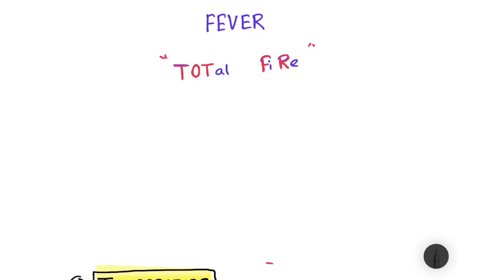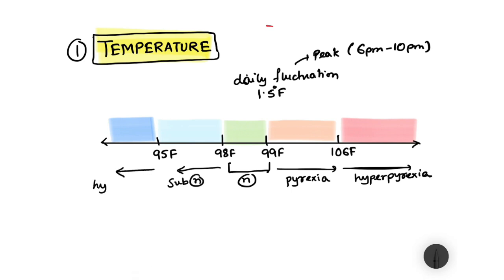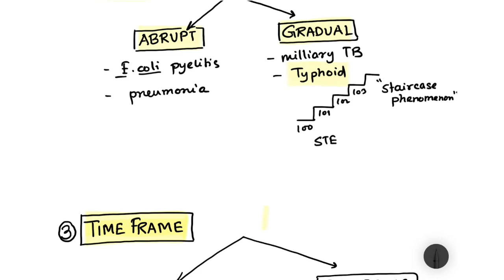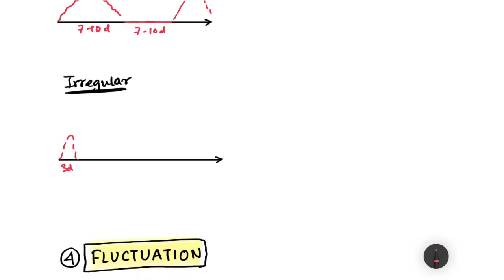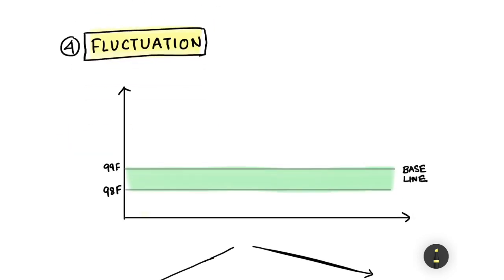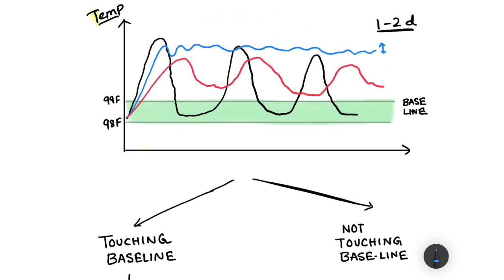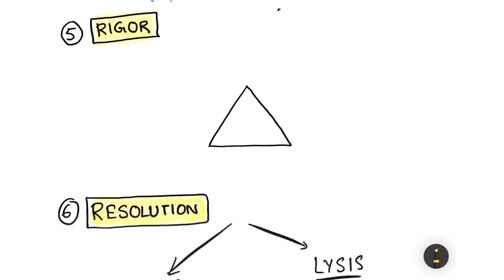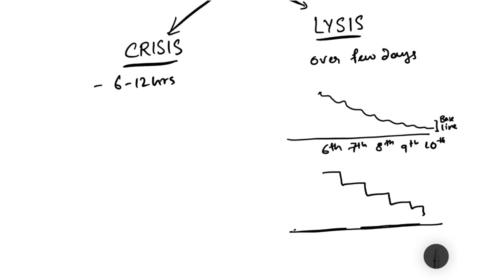Fever | A step by step clinical approach.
This Video will answer:
What it considered a fever?
What are the 3 stages of fever?
When is a fever too high?
What causes to have fever?
How do Covid symptoms start?
Do you always have a fever with Covid?
How do you bring a fever down?
When should I worry about a fever?
How do you break a fever fast?

History Taking | A medical student’s guide to take a good patient history
Clinical history taking (with patient example)
01 HISTORY TAKING AND GENERAL EXAMINATIONS | CLINICAL LAB | PHYSIOLOGY PRACTICALS
Clinician's Corner: Taking a good patient historyFever | A step by step clinical approach.
Approach to Fever
Residency | Methods | Approach to Fever | @OnlineMedEd
History taking of Fever in patients in exams